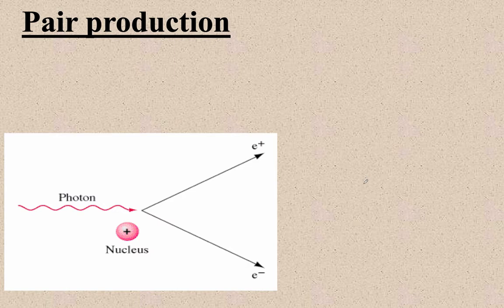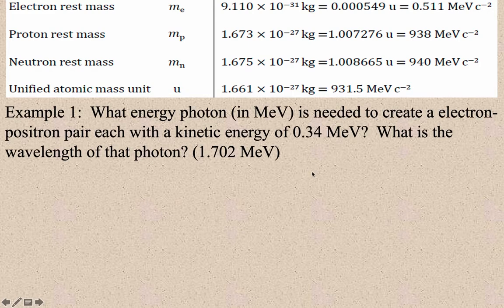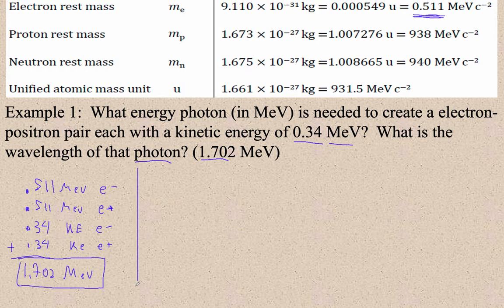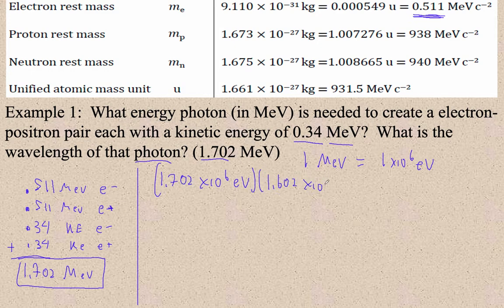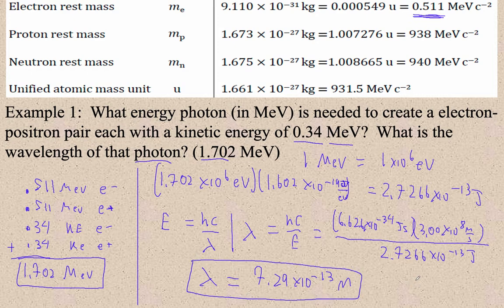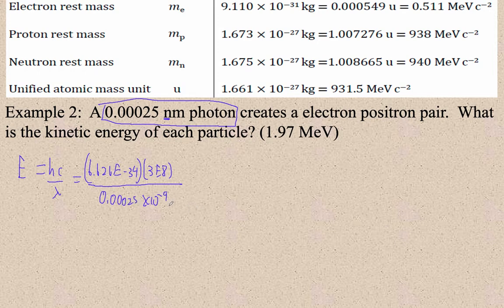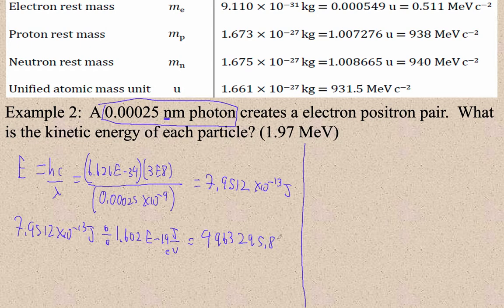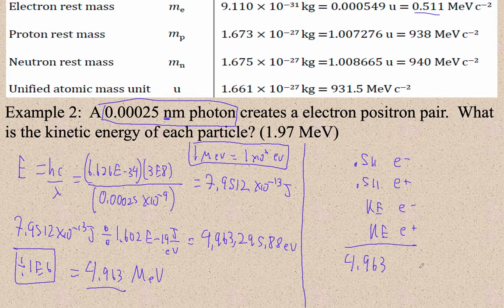HTPIB27G1 Pair Production